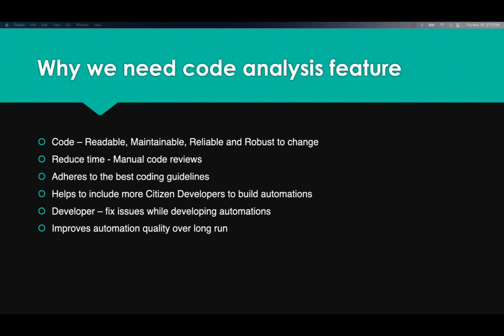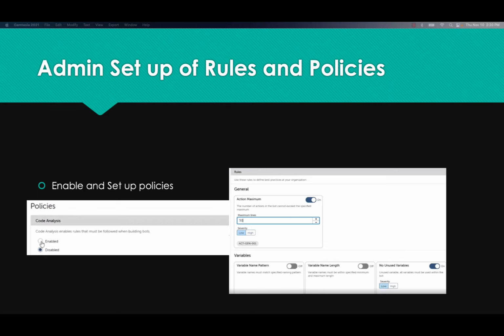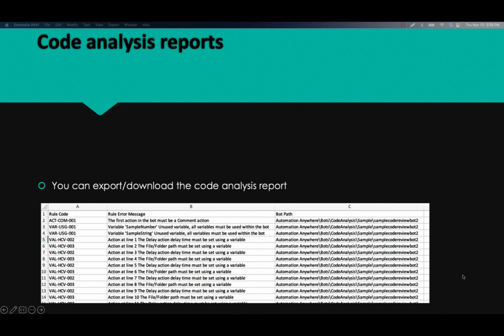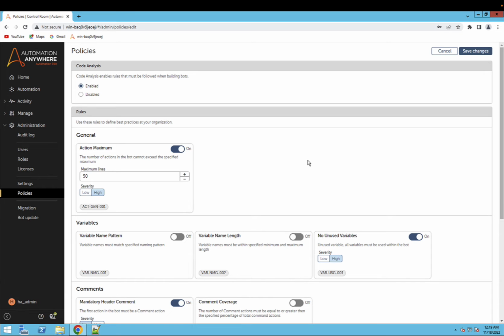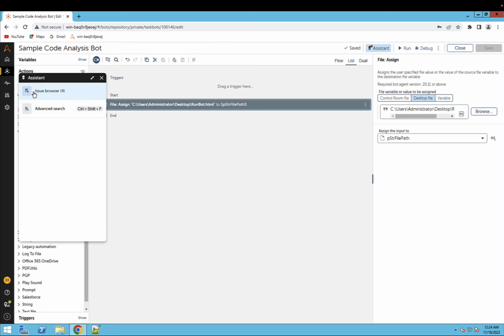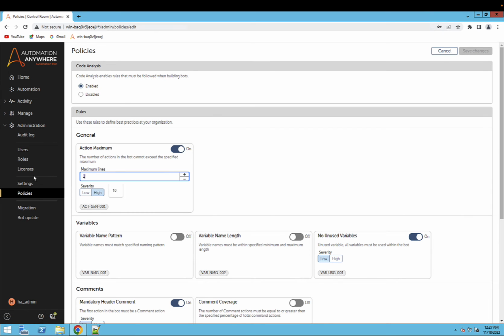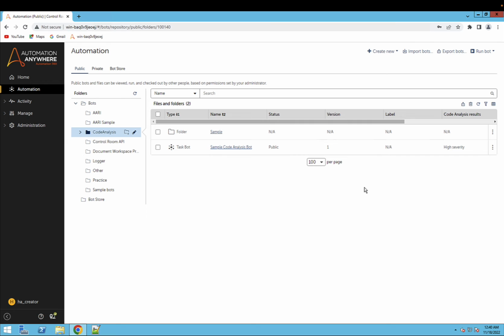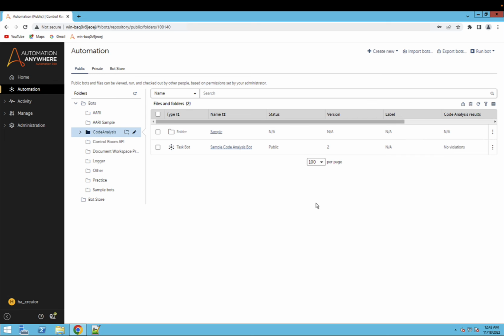Automation Anywhere A360: Static Code Analysis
Watch at 1.25x speed for a better experience
TimeLine:
00:07 Intro
00:19 Presentation Structure
00:58 Presentation - Why we need a Code Analysis feature
02:31 Presentation - Overview of Code Analysis
03:38 Presentation - Admin Set up of Rules and Policies
05:05 Roles required to set up code analysis policy
05:55 Run Code Analysis
06:55 Code analysis reports
07:45 Reviewing code analysis results
08:46 Code Demo